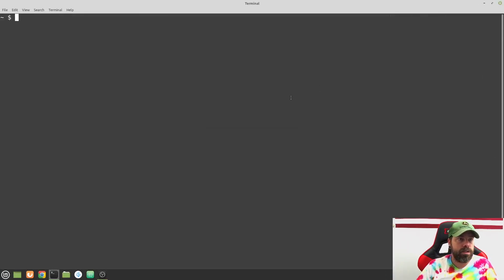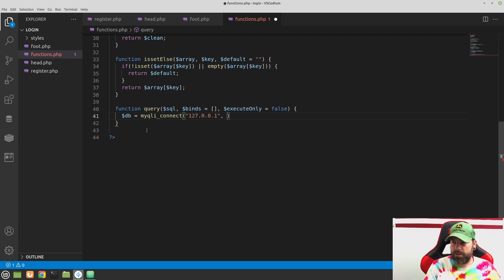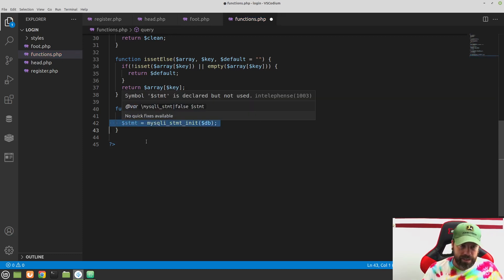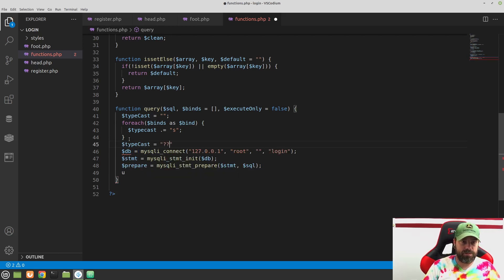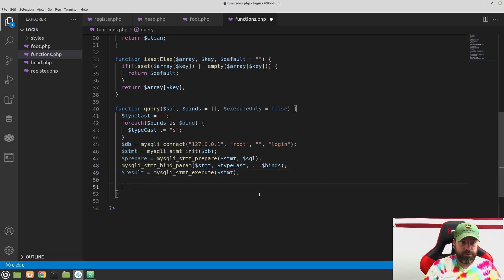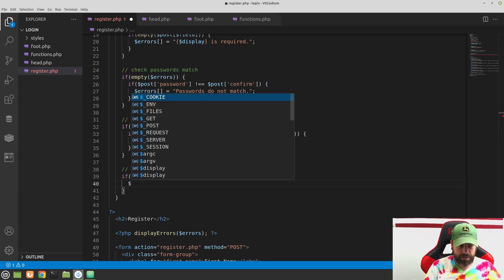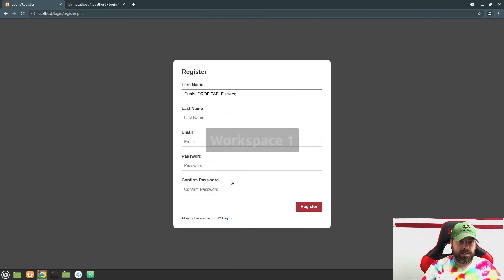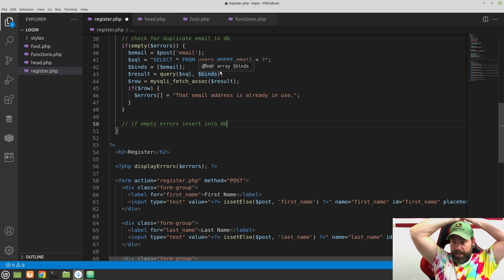Web Dev 5 - 8 Query DB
In this video we write our query function to connect to the MYSQL db. We also talk about sql injection and how to avoid it by using prepared statements.

HTML
CSS
Javascript
PHP
OOP PHP
MYSQL
Git
MVC
Node.js
React.js